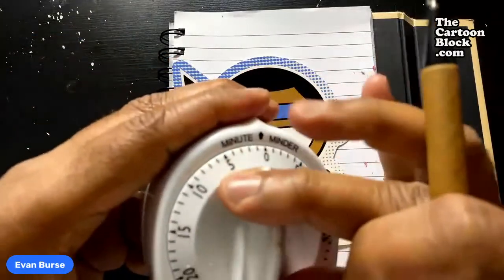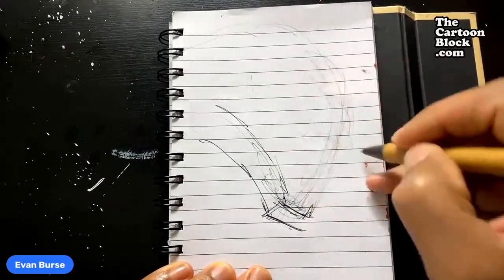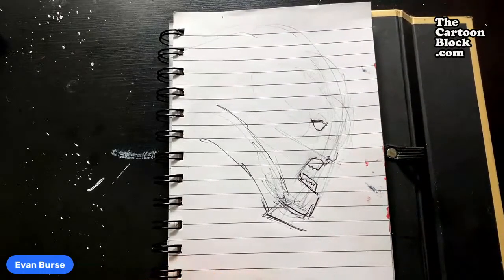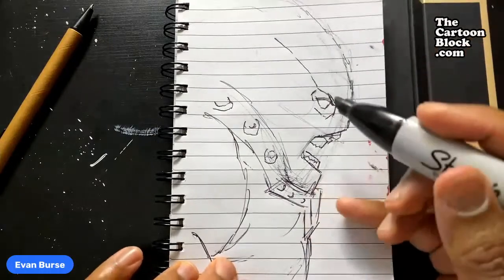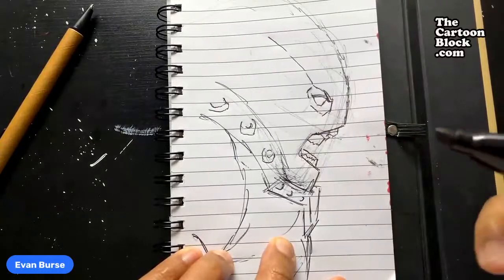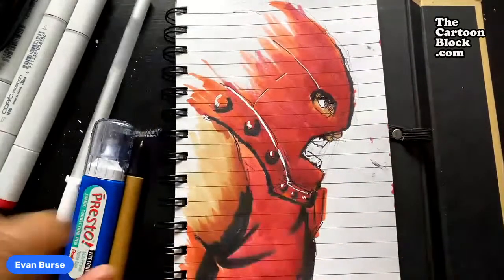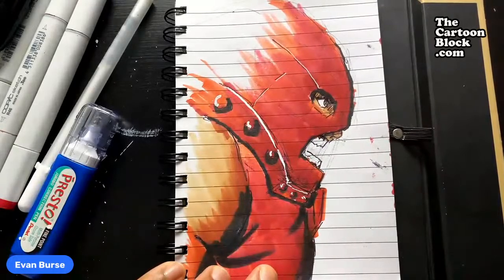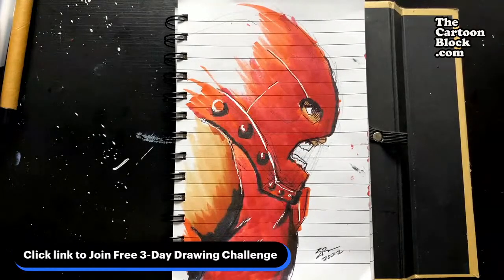Sketching Juggernaut in 15 mins (or less)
Sign up for my FREE 3-Day Drawing Challenge